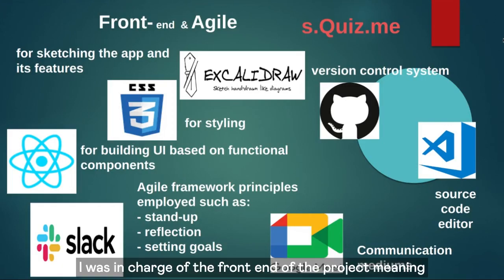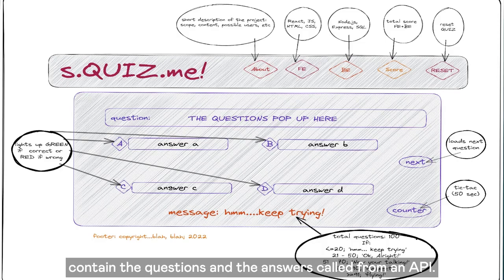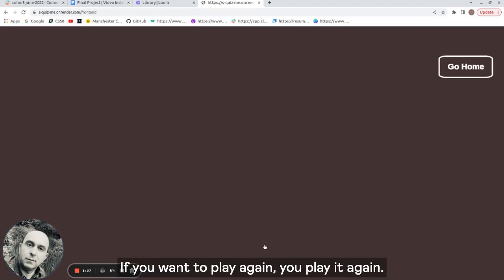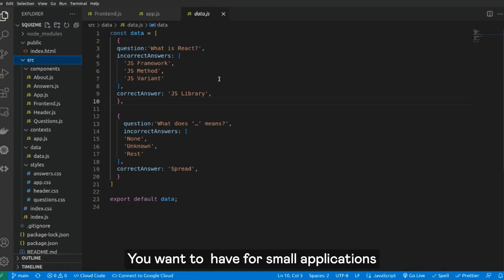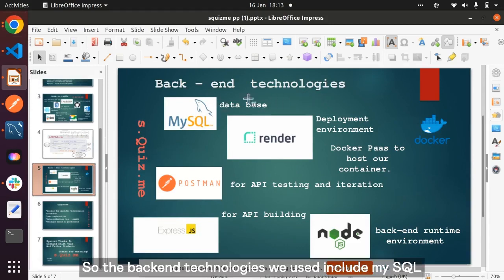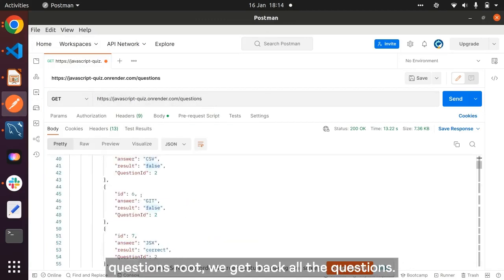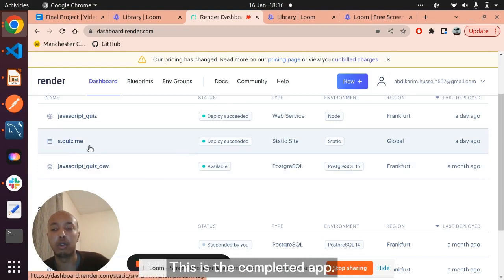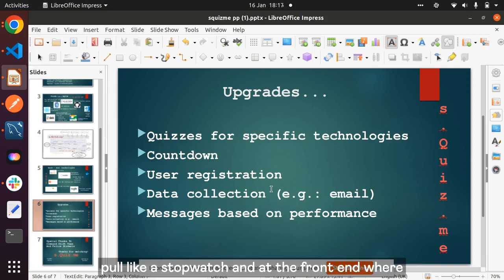s.Quiz.me 🤔 // Claudiu & Abdikarim // June 2022 cohort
A quiz app to test yourself on all things coding, IT and tech!